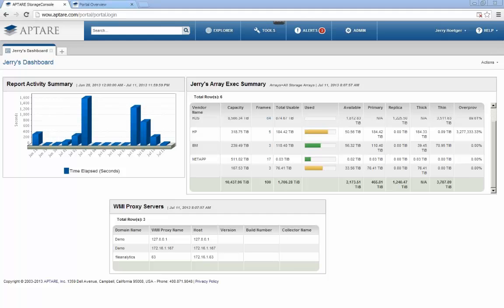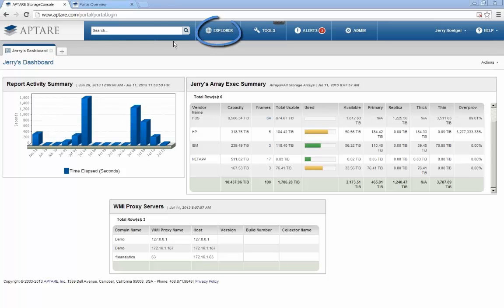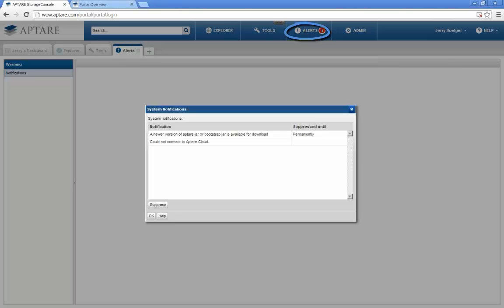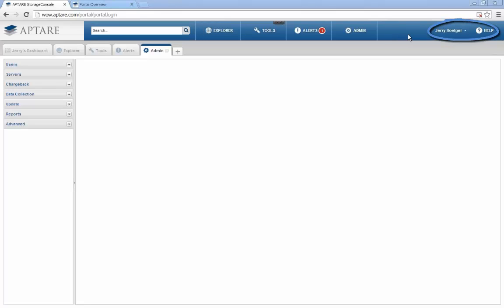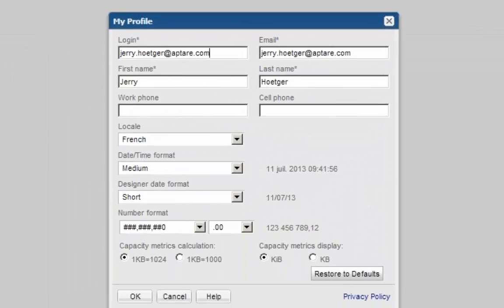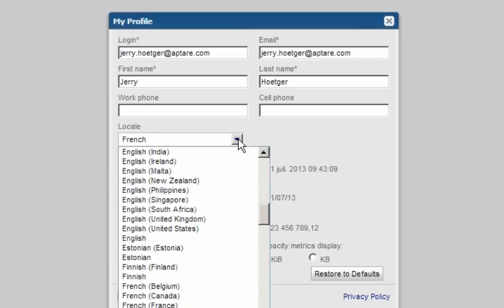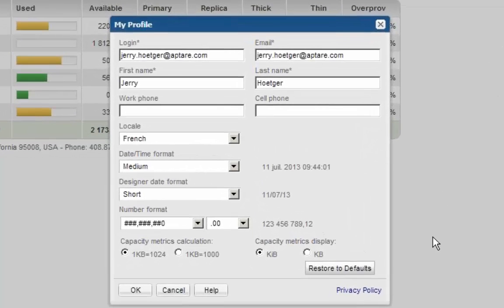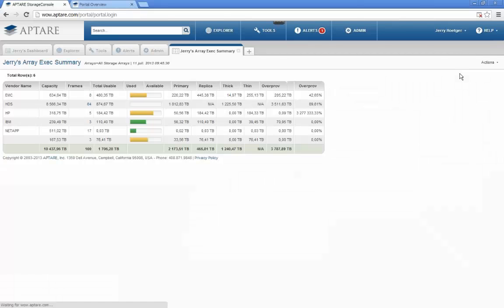StorageConsole 9.0 New Toolbar Demo